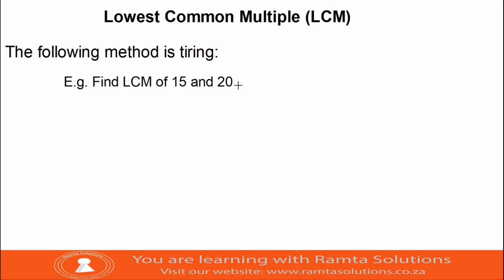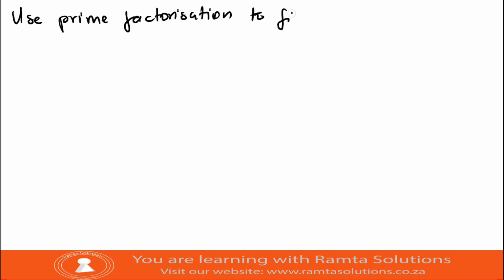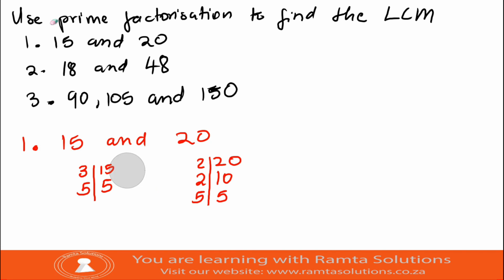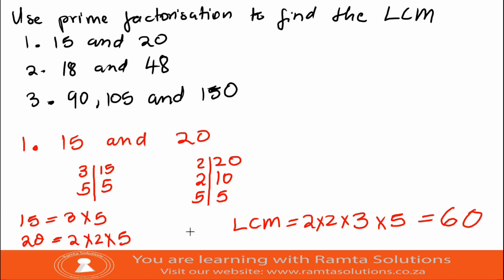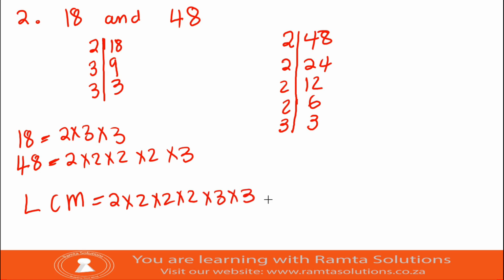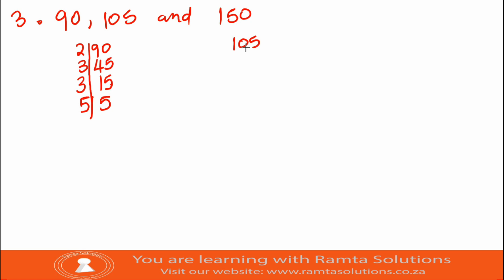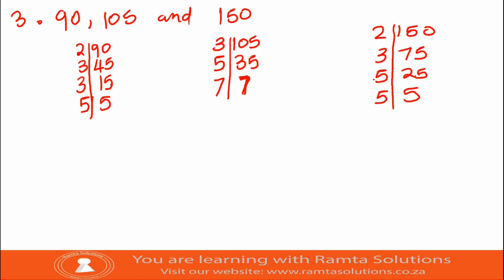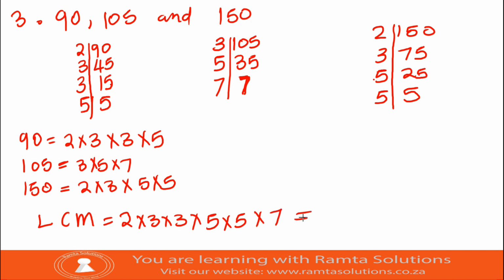How to find the Lowest Common Multiple using prime factorisation